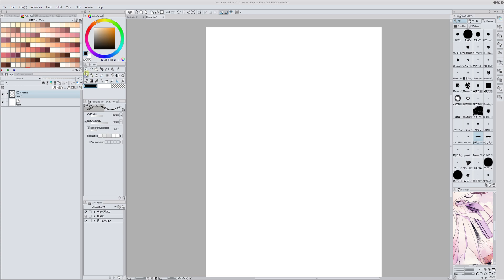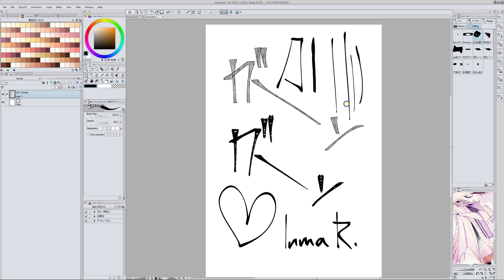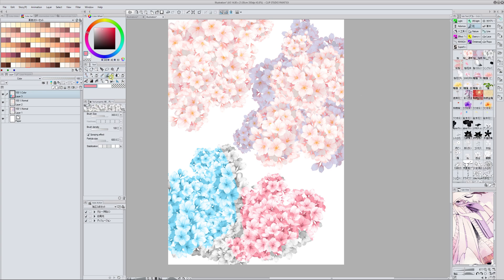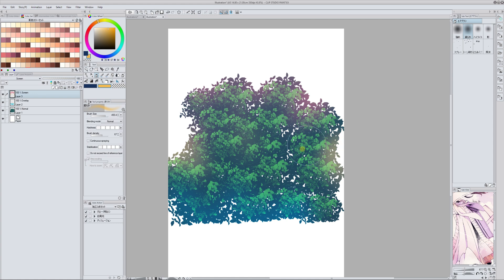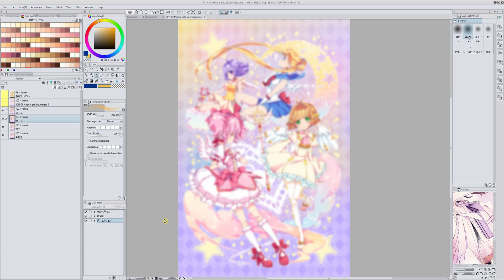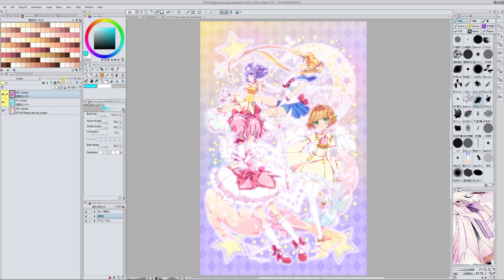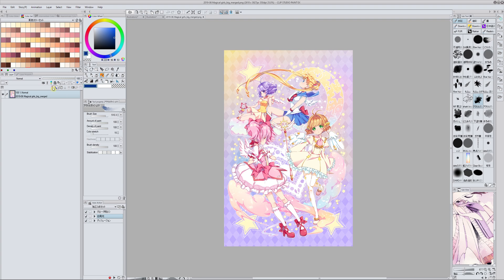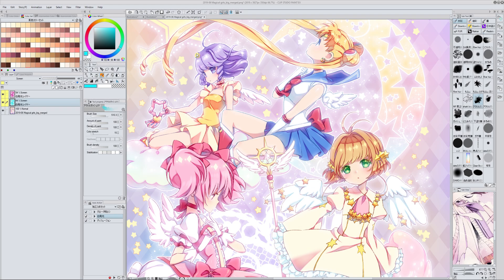Inma R.'s CLIP STUDIO PAINT material reviews 02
Download the materials reviewed here:
文字ペンいろいろセット